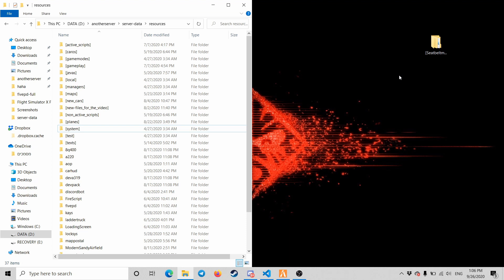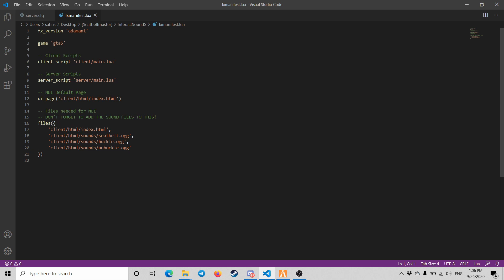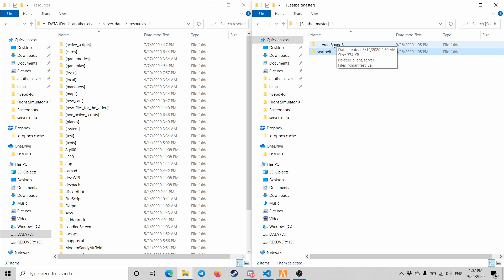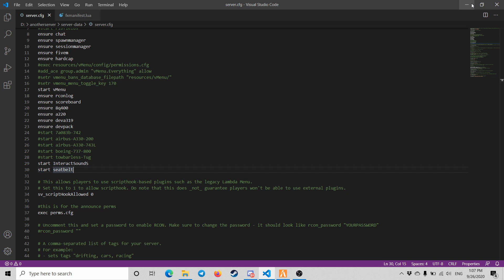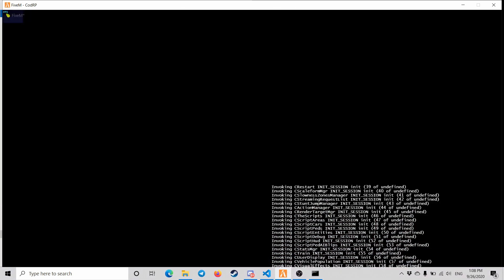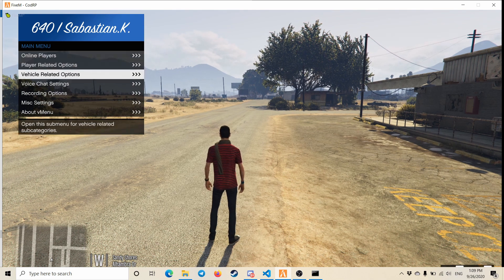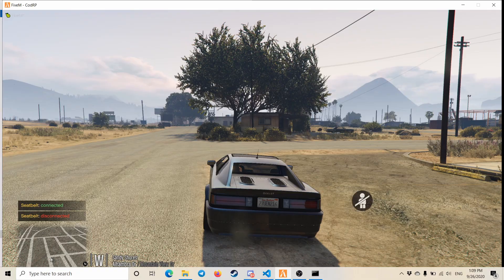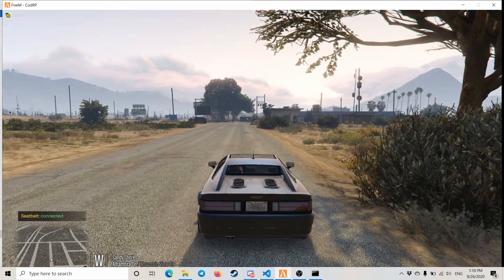Seatbelt with warning sounds tutorial 2020 Update | FiveM server DEV #04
Download Link In The Website
If you find this Information helpful leave a like it's free ;-)